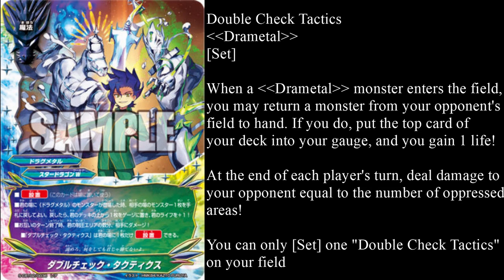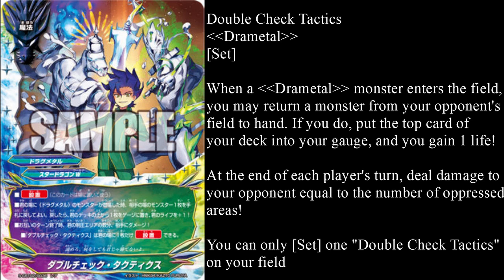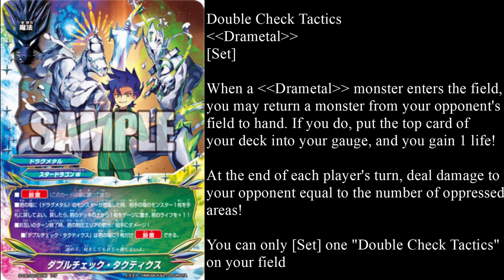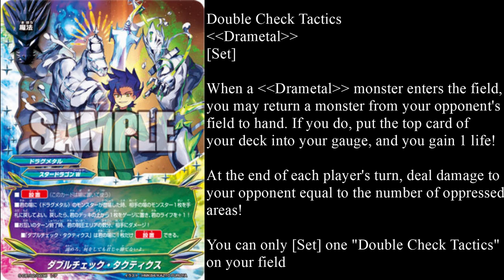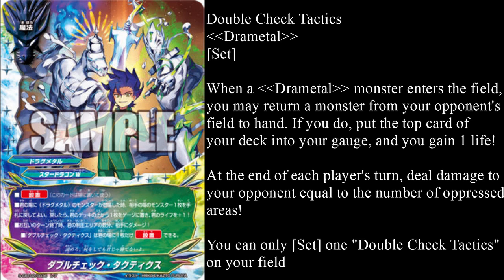Card of the Day - Double Check Tactics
The Violence Vanity packs had a lot of spoilers recently. But today's recently revealed card is especially interesting. More support for Drametal, which has slowly made an impression on me. Hopefully this pack pushes it over the edge. just release Rook.